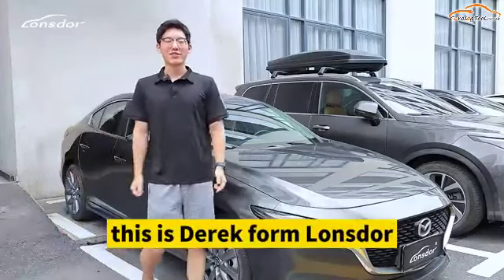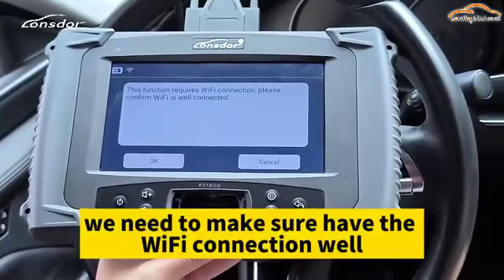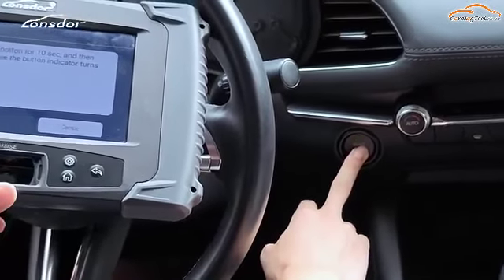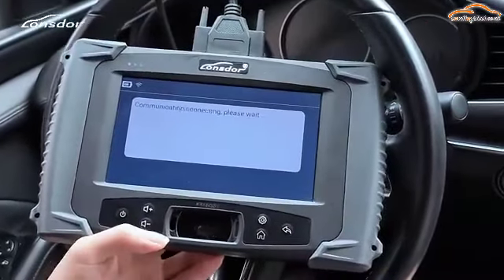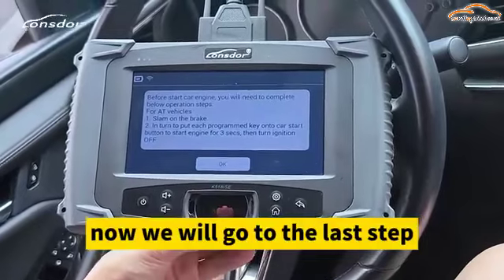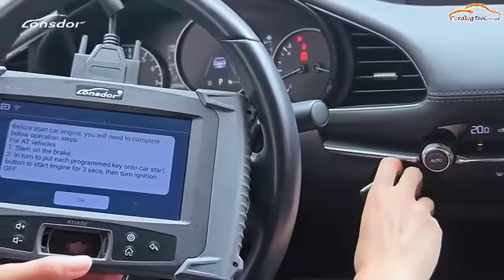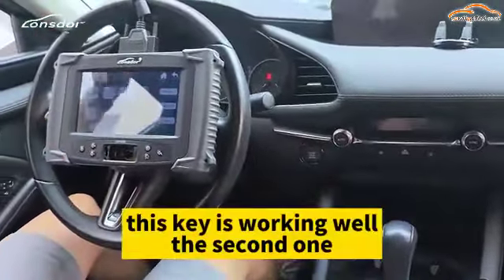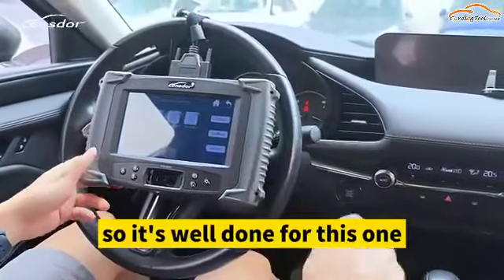Lonsdor K518 2020 Mazda 3 AKL Programming No Pincode - Cardiagtool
Lonsdor K518ISE Key Programmer Supports VW 4th & 5th IMMO ,BMW FEM/BDC, Odometer Correction